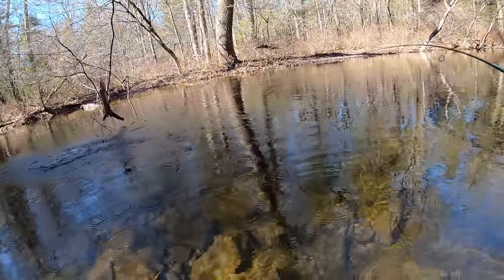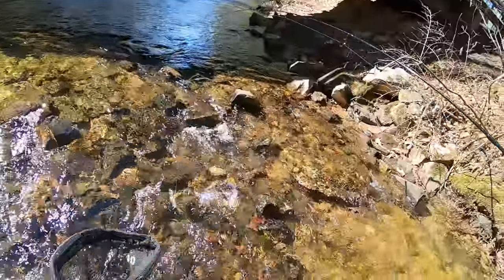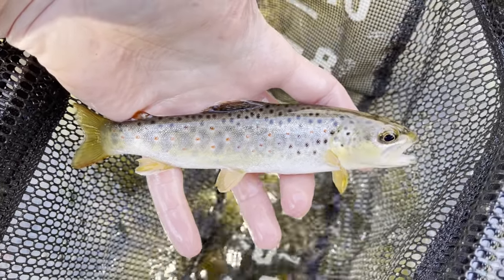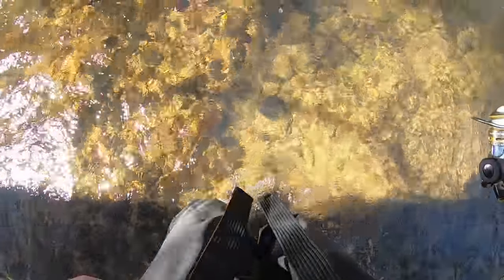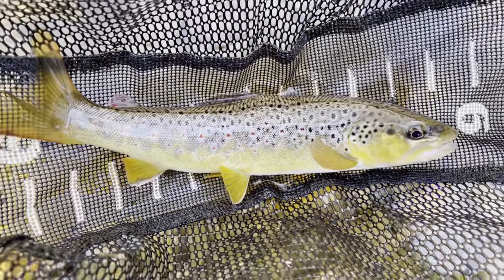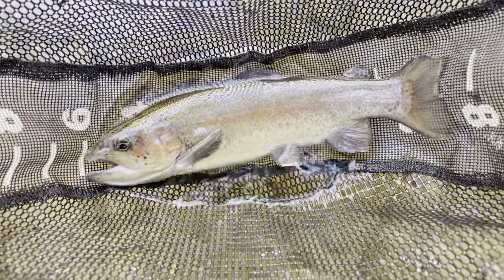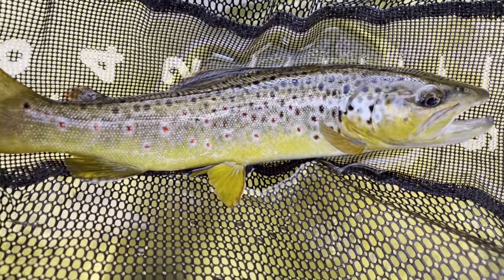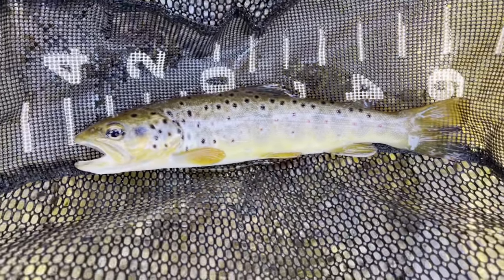TROUT Fishing ULTRA CLEAR Creek (Brook, Brown, Rainbow)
I went trout fishing in an ultra clear creek! It was my first time ever fishing this creek. I used my ultralight gear and small spinners to catch some beautiful trout. I caught brook, brown and rainbow trout. I completed the trout trifecta! I had so much fun fishing this creek. I will definitely be back for some more trout fishing and exploring.

-Rooster Tail Spinner
-Barrel Swivels
-St. Croix 6' UL Rod
-Pflueger President